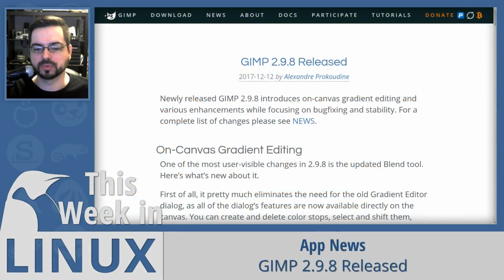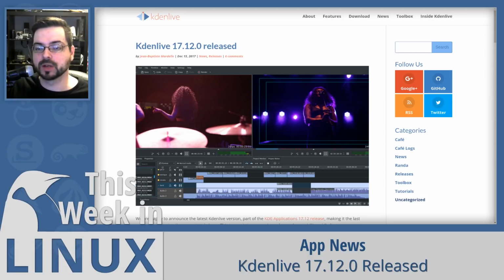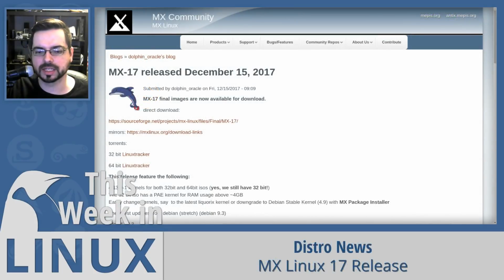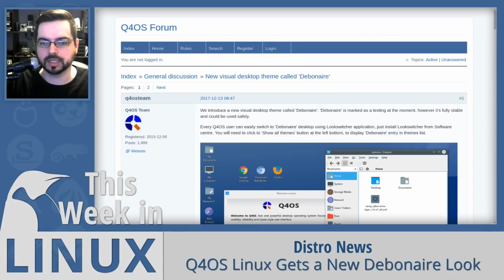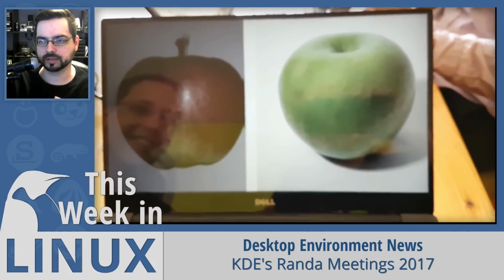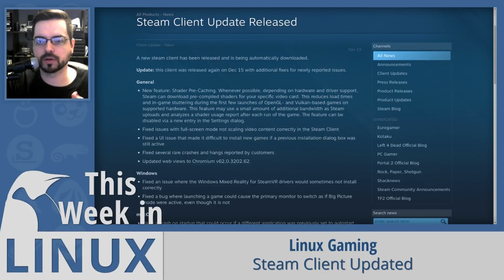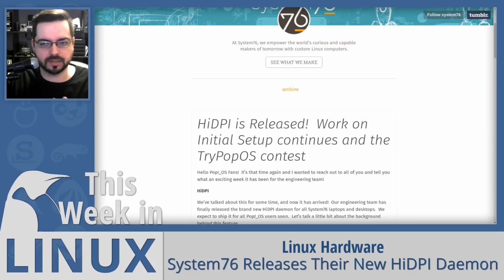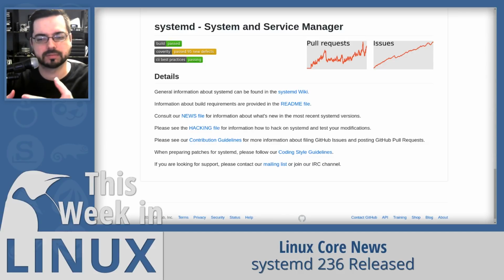MX Linux 17, Mozilla's Mistake, AMD Open-Sourcing Driver, & Net Neutrality | This Week in Linux 18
On this episode of This Week in Linux, we talk about the recent FCC decision to rollback Net Neutrality Rules. We check out some application news for GIMP, Firejail, mutt email client and more. Distro news from MX Linux, Kubuntu and Q4OS. Then we check out some Linux Gaming news including some Rocket League bugs. All that and much more.

Segment Index:
00:44 = FCC Repeals Net Neutrality Rules - (╯°□°）╯︵ ┻━┻
02:10 = GIMP 2.9.8 Released
04:27 = firejail 0.9.52 Released
05:33 = KDE Applications 17.12 Released
06:33 = Kdenlive 17.12.0 Released
07:41 = KDE Donation Drive
07:59 = mutt 1.9.2 Released
08:51 = Mozilla's Mr Robot Looking Glass Mistake
11:15 = MX Linux 17 Release
12:33 = Kubuntu Testing Changes to Default Design
15:51 = feren OS Reaches 100,000 Downloads
17:02 = Q4OS Linux Gets a New Debonaire Look
18:18 = KDE's Randa Meetings 2017
19:56 = Patreon Cancels Their New Fee Policy
22:09 = Steam Client Updated
23:30 = Ataribox Pre-Order Plan Officially Paused
24:58 = Rocket League's 'Frosty Fest' Event
27:01 = System76 Releases Their New HiDPI Daemon
28:07 = Bolt for Thunderbolt 3 Security on Linux
29:51 = AMD Released Open-Source Vulkan Driver
31:07 = systemd 236 Released
32:19 = Outro & Apology for Delay